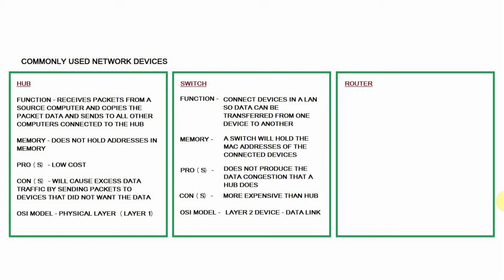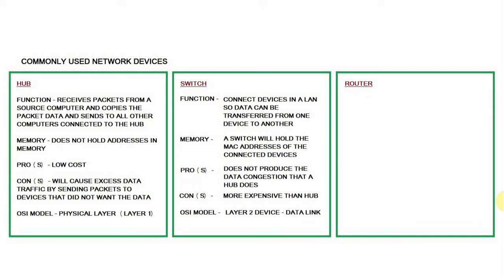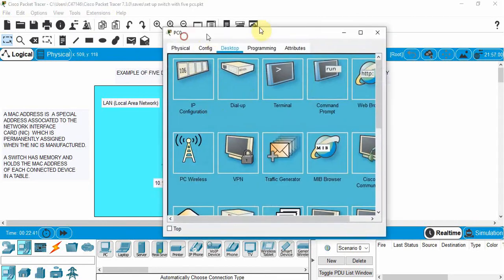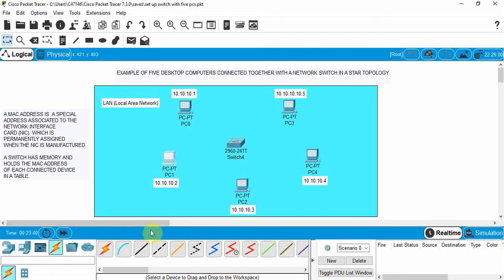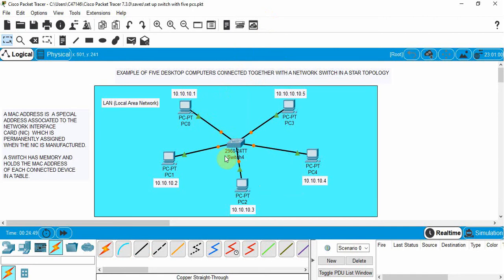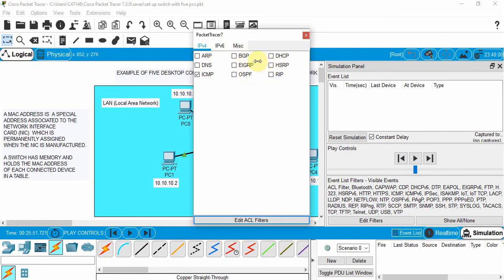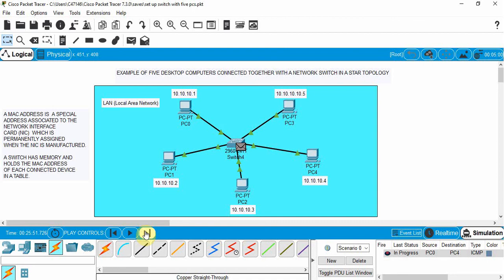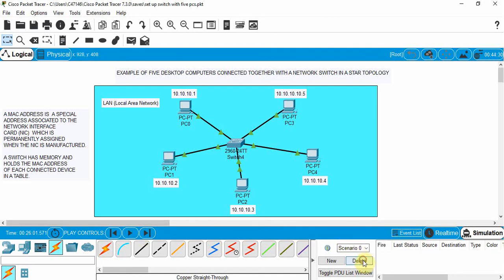Video 5 - Setting up a network switch in Packet Tracer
In this video you will learn how to set up a network switch using Cisco Packet Tracer.